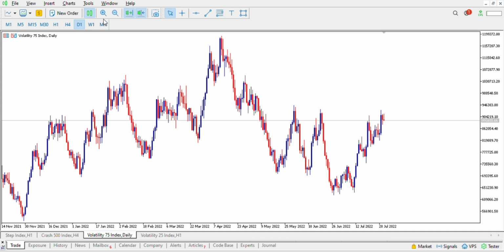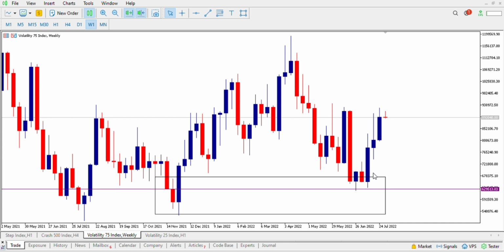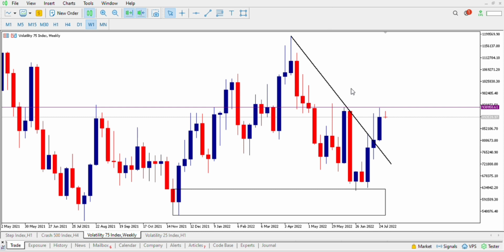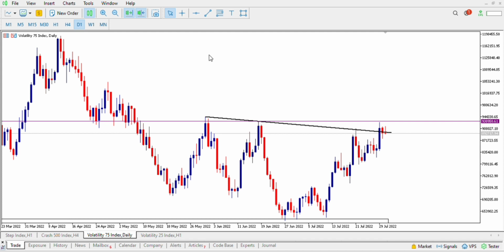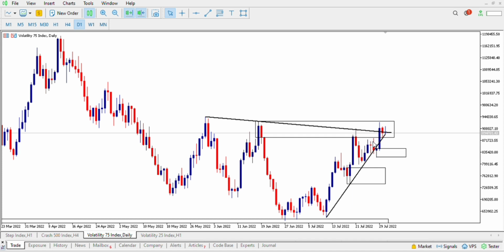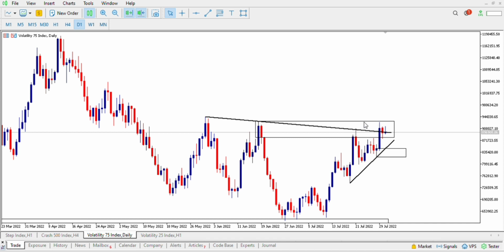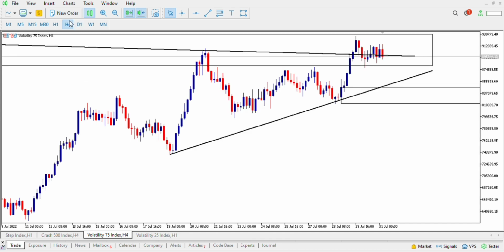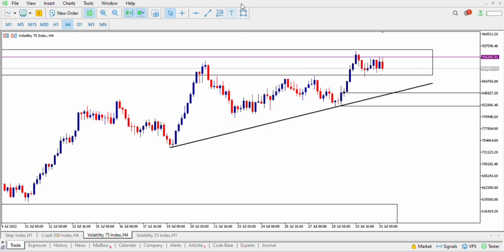Volatility 75 Analysis || Trade Ideas || Weekly Forecast